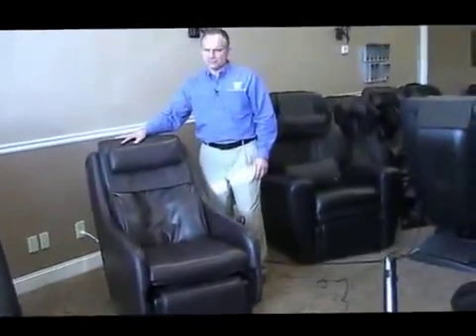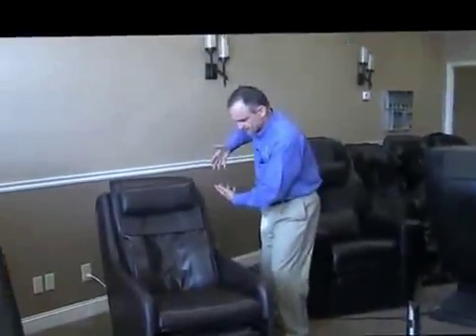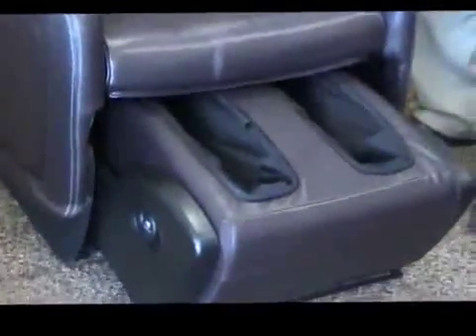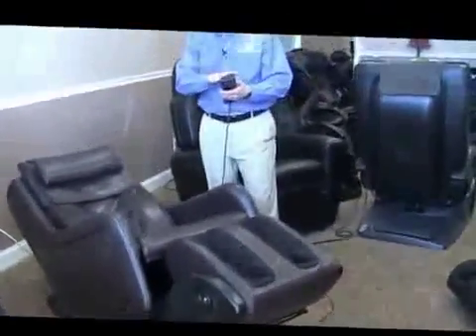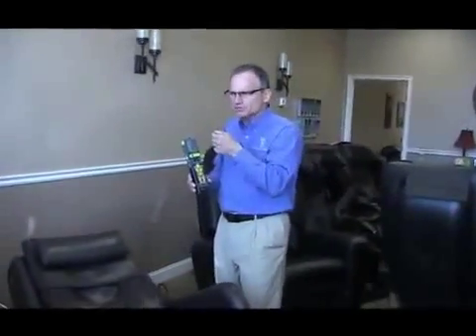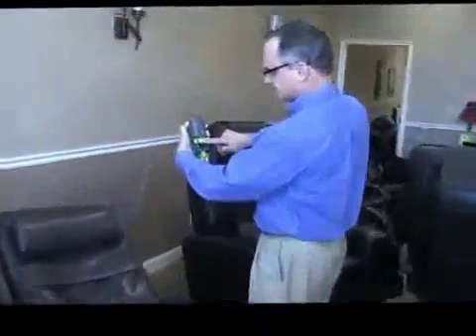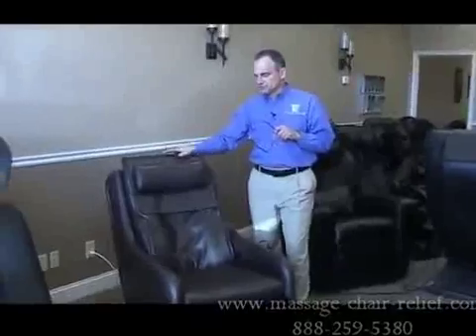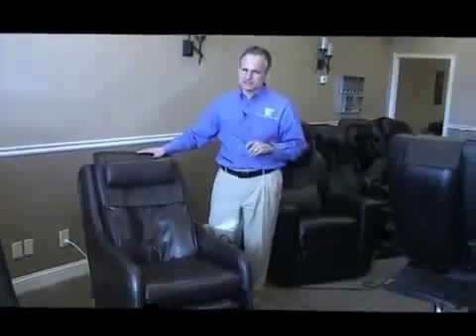Human Touch ZeroG 4 0 Immersion Seating Massage Chair